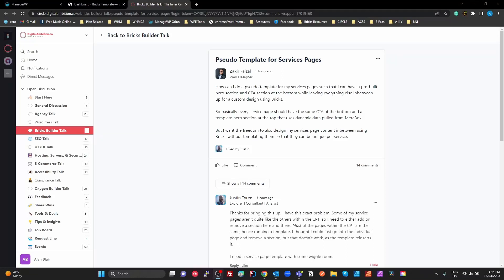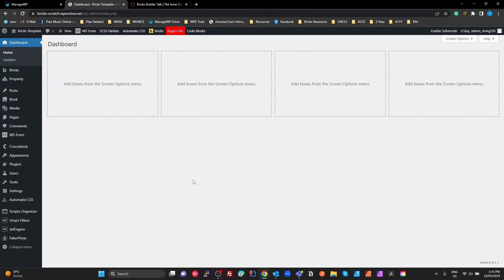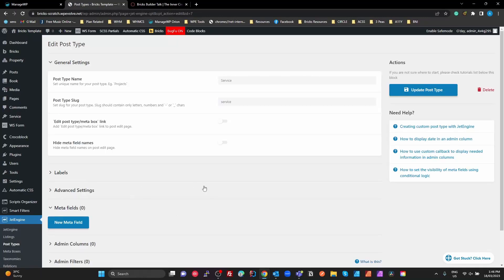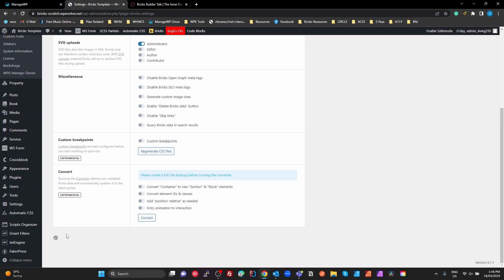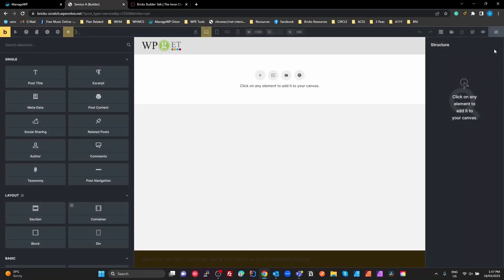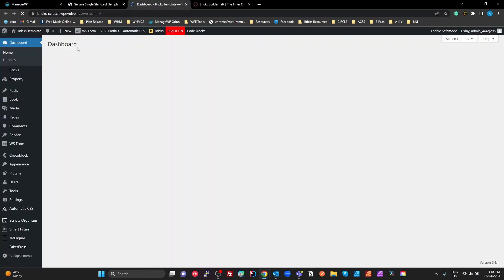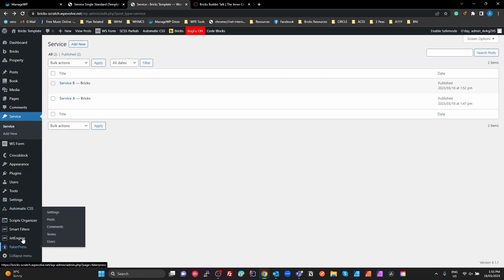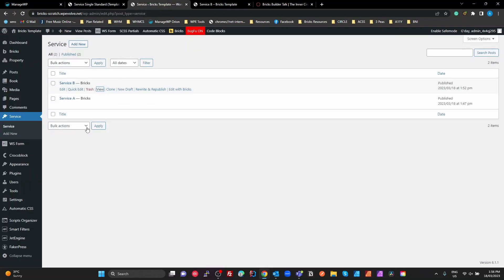Bricks Builder Tutorial: How to Render Custom Post Type Content in Post Single Templates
The video tutorial demonstrates how to render custom post type content using Bricks Builder in Post Single templates.

Bricks Builder is a powerful WordPress page builder that allows you to create stunning websites without any coding knowledge.

With this tutorial, you will learn how to create custom post types with JetEngine and render their content in Post Single templates using Bricks Builder.

The step-by-step guide takes you through the process of creating a custom post type, adding content, and rendering it in the Post Single template.